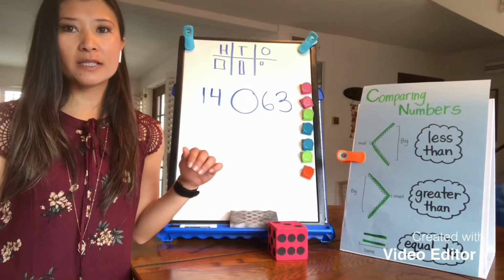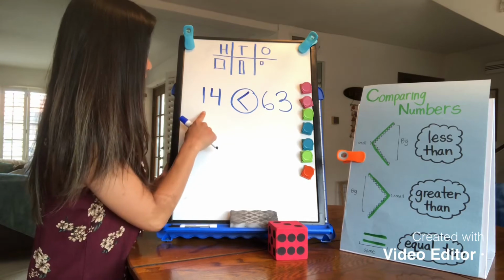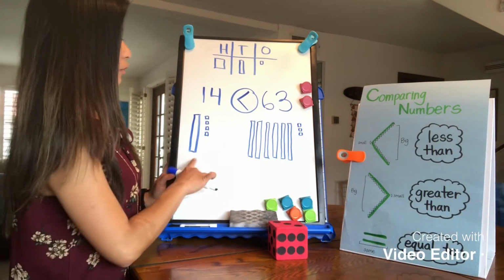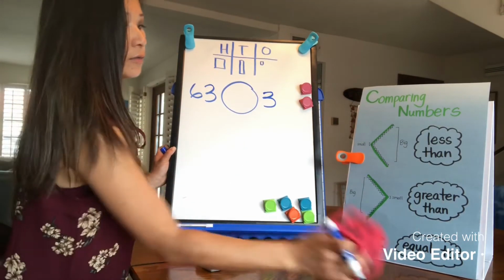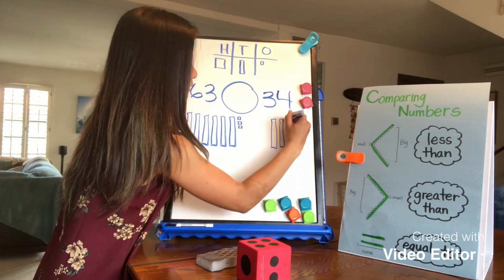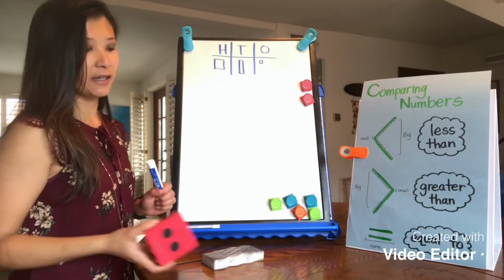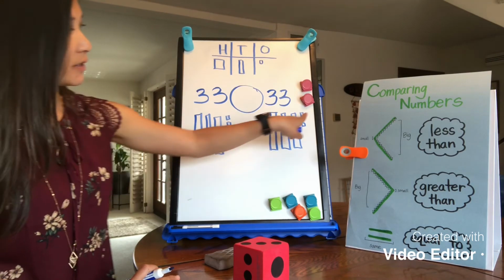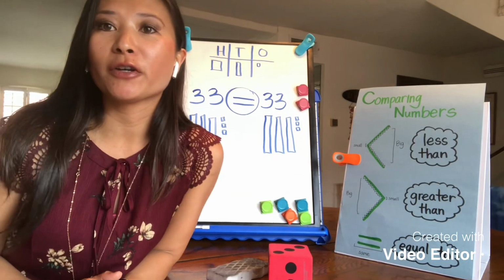Comparing Numbers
Using symbols to compare two 2-digit numbers